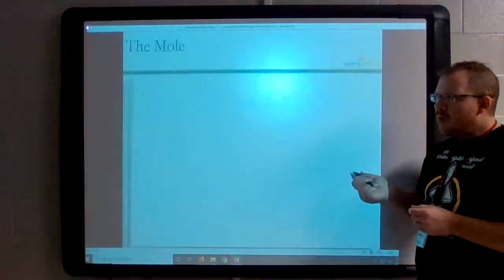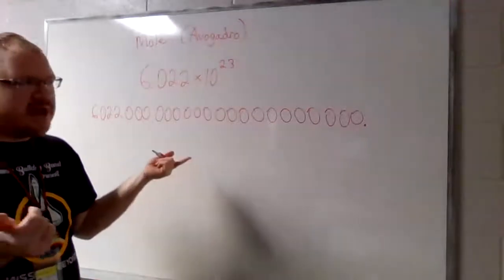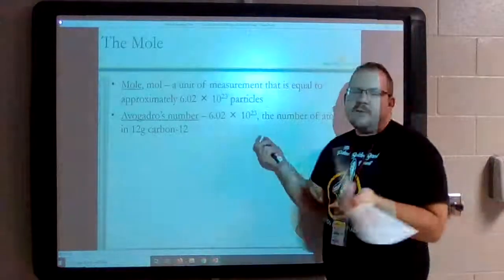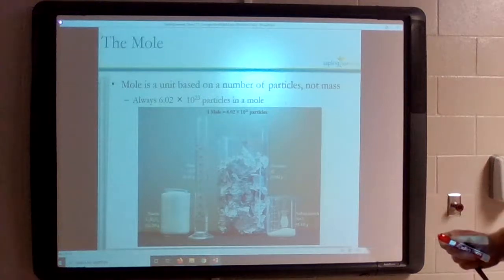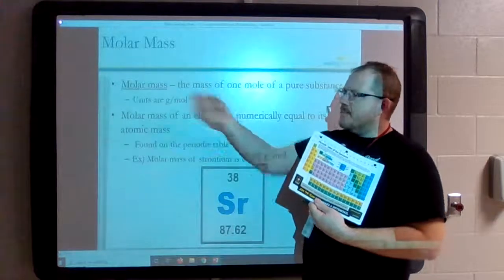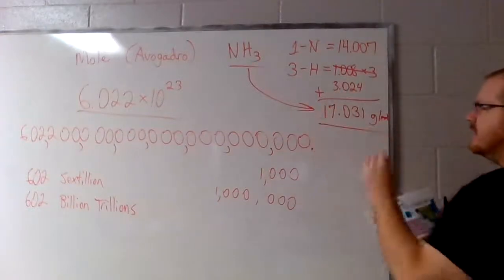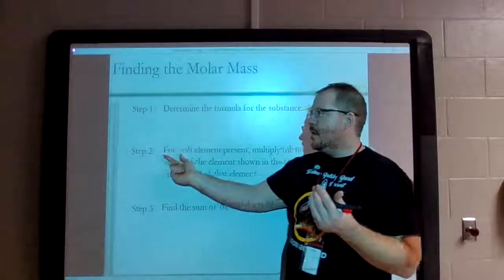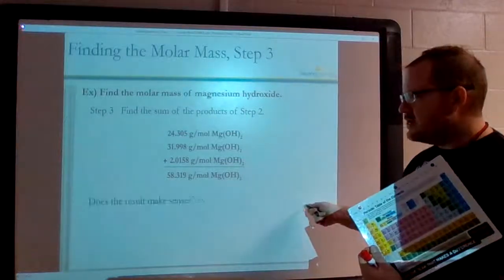Week 4 (3rd) - Friday Lecture Video - MOLES!!!